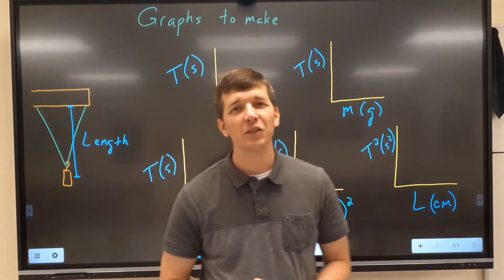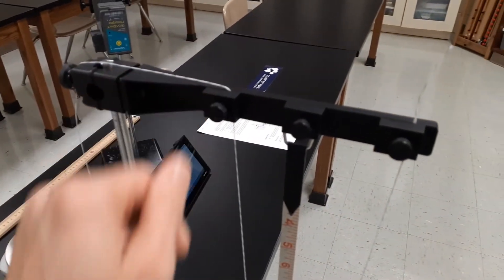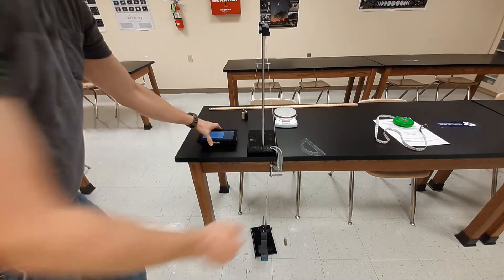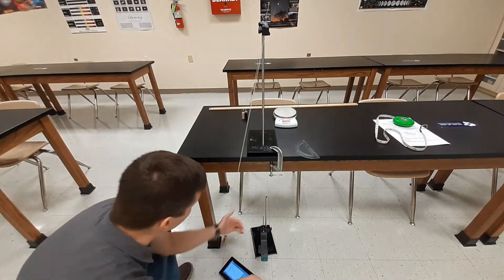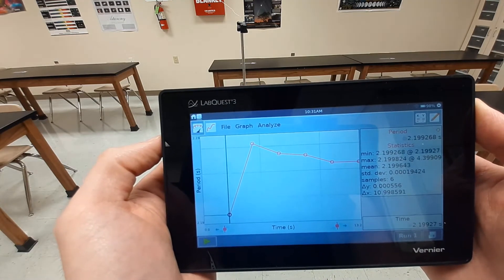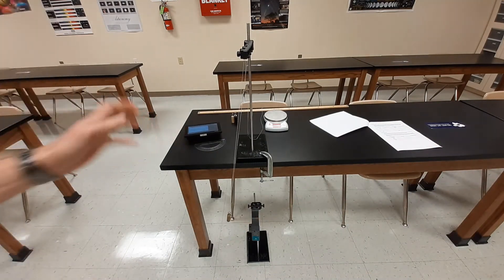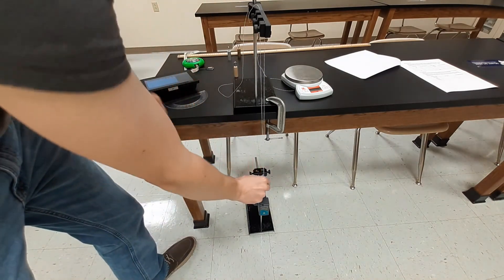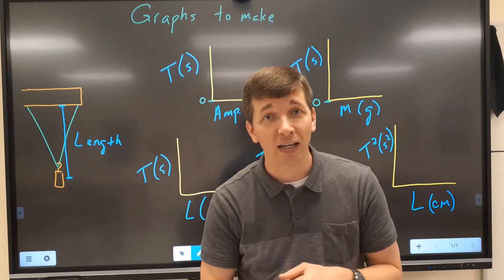Physics 1 Lab: Pendulums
This experiment measures the period of a pendulum as changes are made to the amplitude, length, and mass of the pendulum.